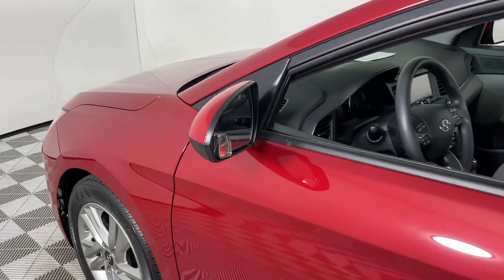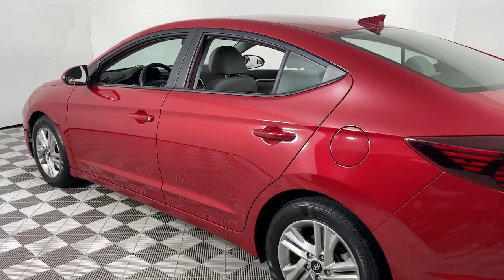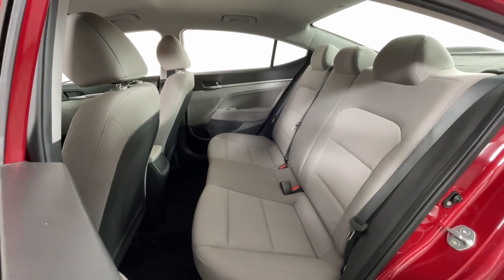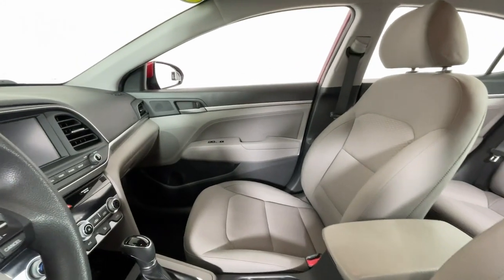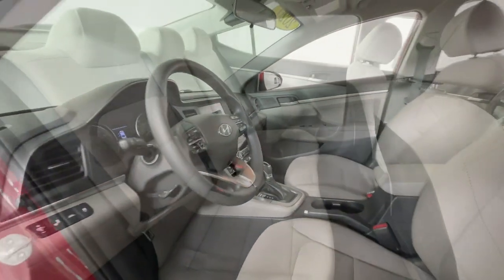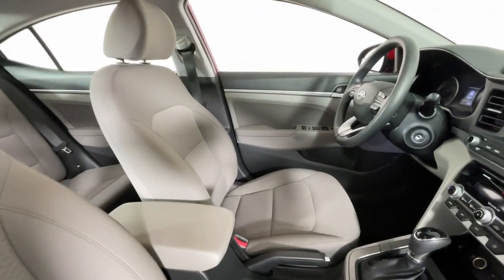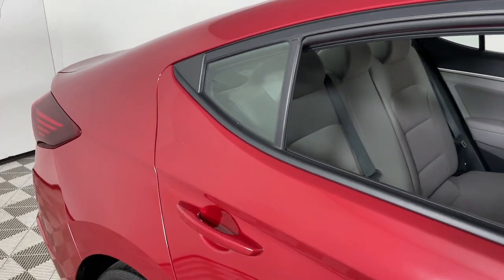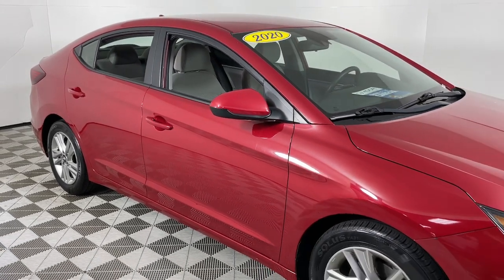2020 Hyundai Elantra at Oxmoor CDJR Louisville & Lexington, KY CU7531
Scarlet Red Pearl Used 2020 Hyundai Elantra SEL available at Oxmoor CDJR in Louisville, Kentucky. Servicing the Lexington, Elizabethtown, KY New Albany, IN Jeffersonville, IN area.

Oxmoor CDJR
4520 Shelbyville Rd

Hyundai Elantra 2.0L 4-Cylinder DOHC 16V Clean CARFAX. Odometer is 49403 miles below market average! Serving Louisville Kentucky from our 4520 Shelbyville Road location as well as all surrounding areas including Lexington Shelbyville Elizabethtown Clarksville Indiana and Jeffersonville Indiana.Pricing for Certified cars includes a $1500 discount for financing at least 51% of vehicle with a CDJR prefered lender.